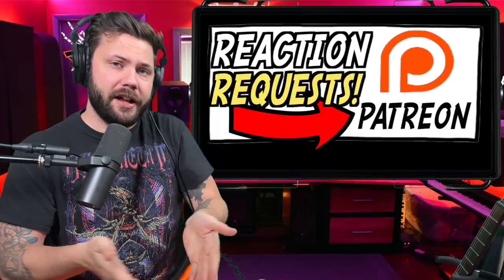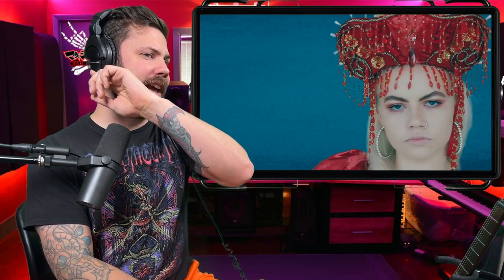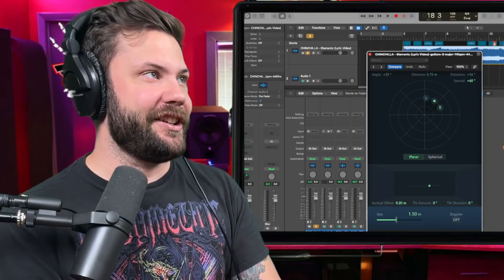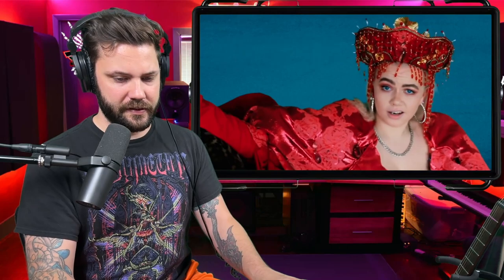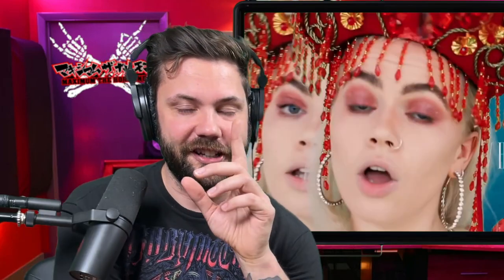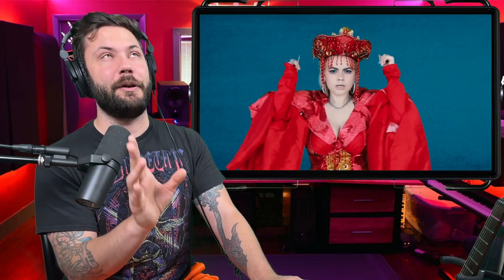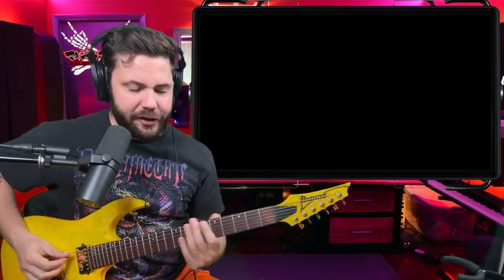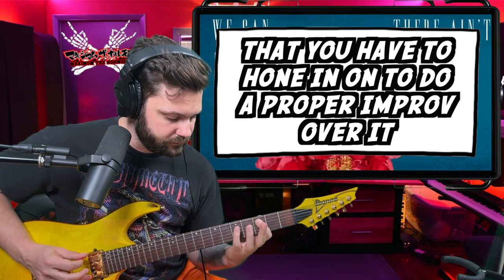WOAH! Chinchilla ELEMENTS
This was a very experimental song by Chinchilla!

MAILING ADDRESS!
8512 Essex Dr.

►Video filmed by Dicodec
►Video Edited by Dicodec